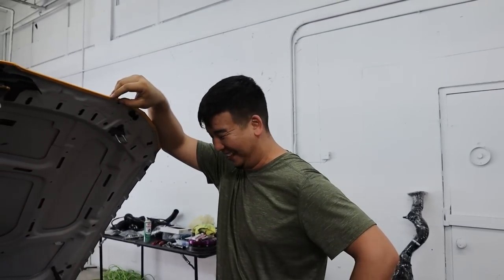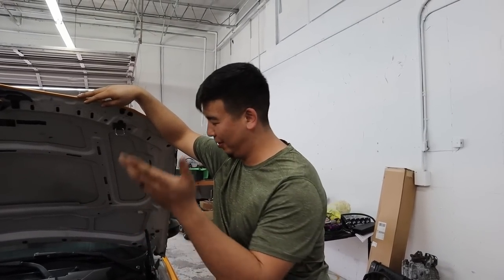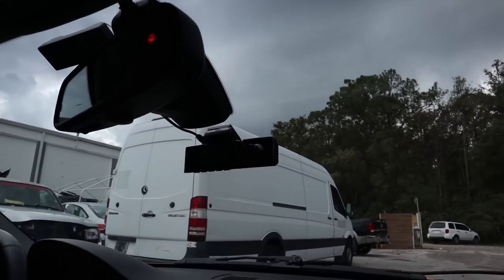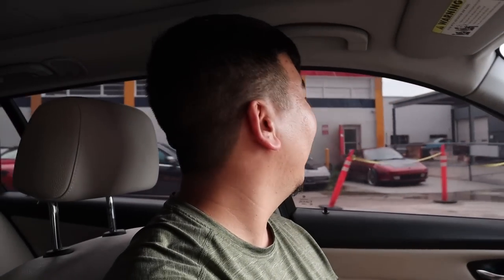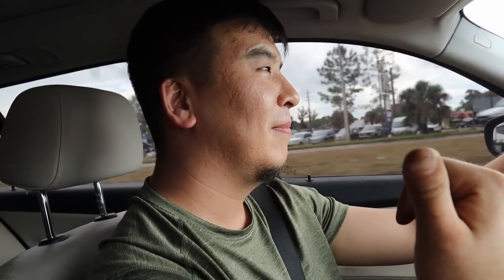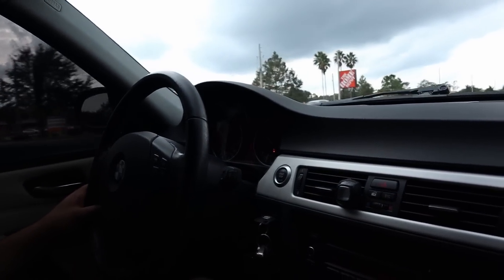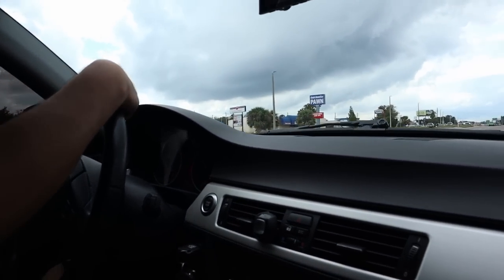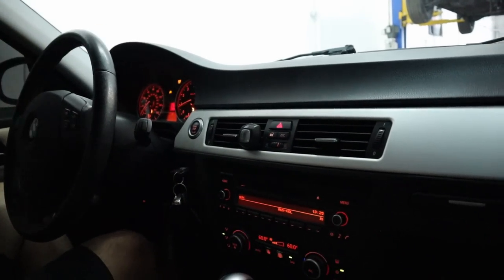Easy way to fix your BMW N54 misfires…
TOPDON Scan Tool

EBAY LED Headlights

LED Bulbs

Amazon tool kit

M Sport Front Lip

Catch Can

F30 Mods

Valve Master Exhaust

Wheel + Tires:

ESR CS5/Hankook Ventus V12
19x8.5 +30 Wheel/ 245/35/19 Tire
19x9.5 +35 Wheel/275/30/19 Tire

E90 Mods

Clutch

Turbos

 Radiator

Radiator hoses

ARM inlets

VRSF outlets

VRSF 7.5 intercooler

Coolant tank relocation